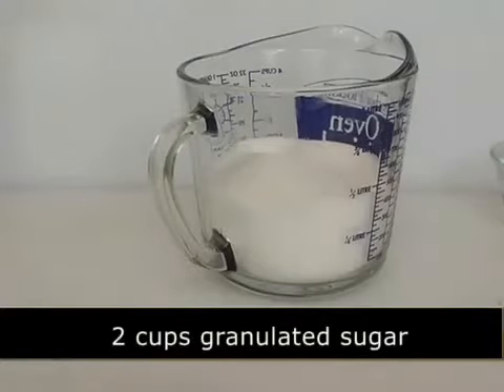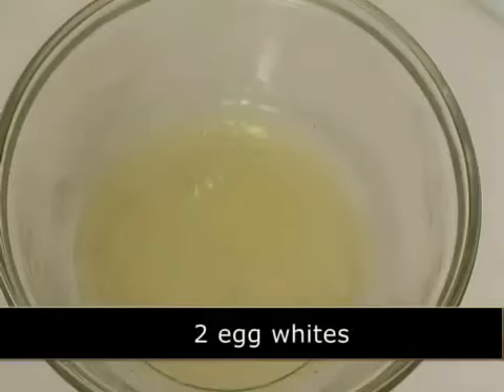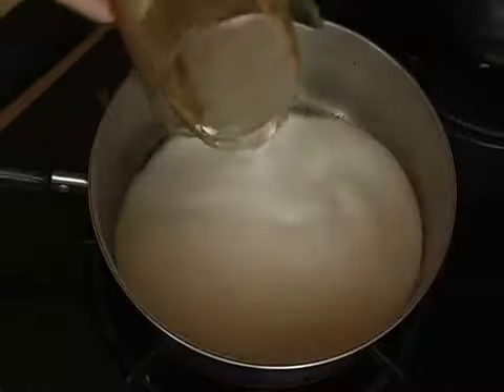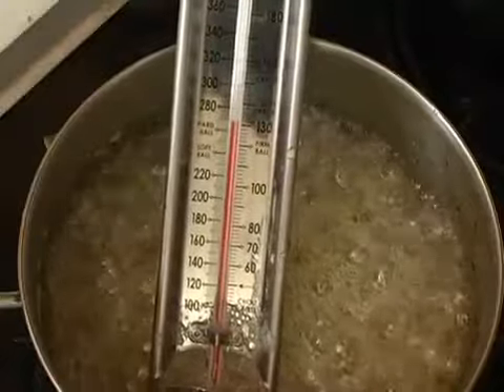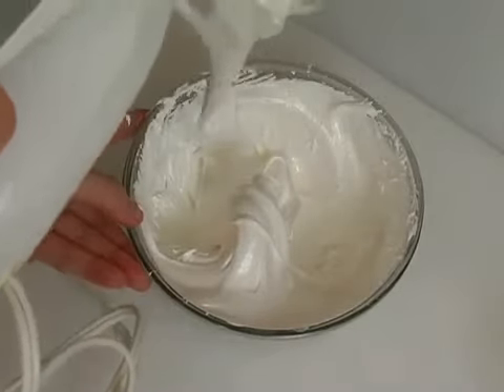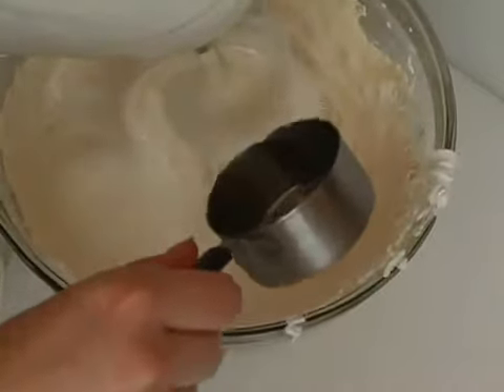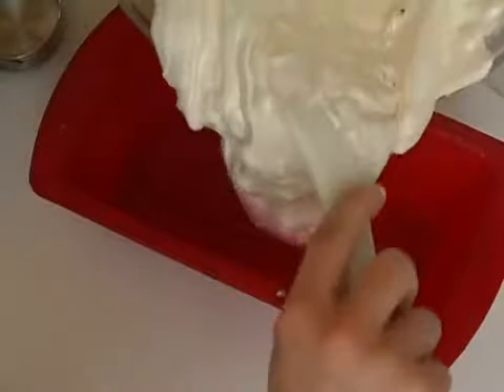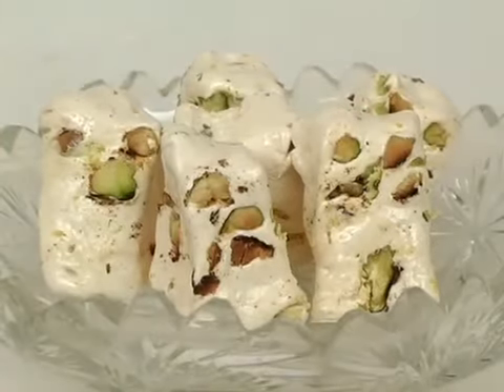From A500 Tube x